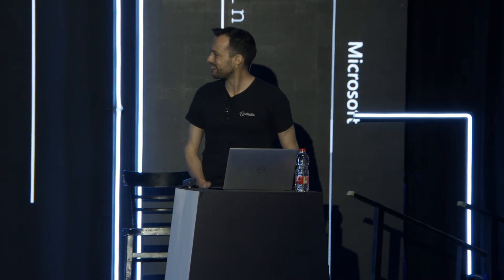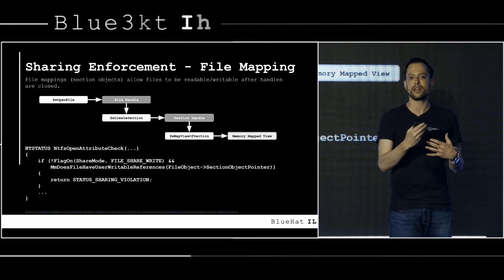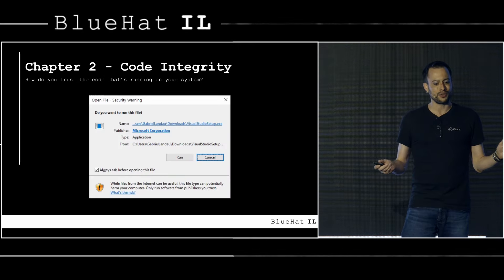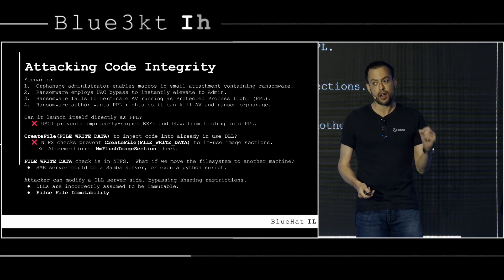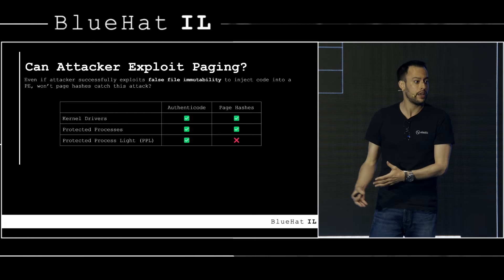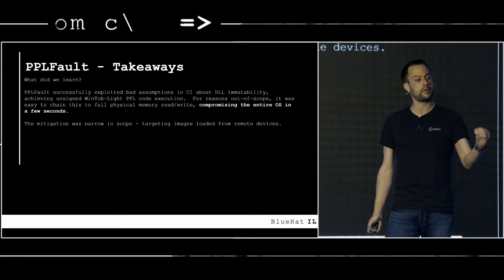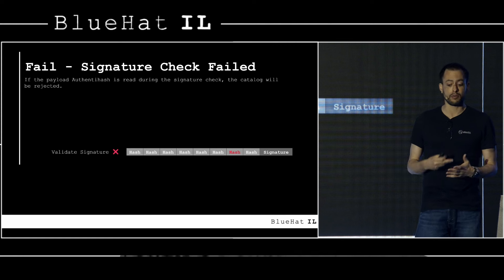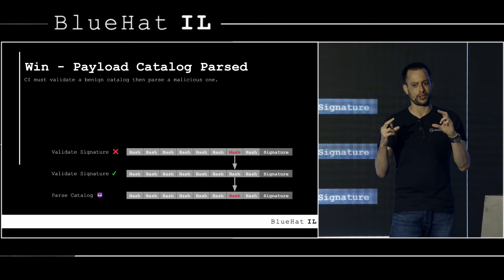BlueHat IL 2024 - Gabriel Landau - Smoke and Mirrors: Driver Signatures Are Optional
In this talk, we’ll uncover a previously-unnamed vulnerability class in Windows, showing how long-standing incorrect assumptions in the design of core Windows features can result in undefined behavior and security vulnerabilities. We will demonstrate how one such vulnerability in the Windows 11 kernel can be exploited to achieve arbitrary code execution with kernel privileges.

Digital code signatures provide a cryptographically-verifiable, tamper-evident way to attest that code was produced by a particular entity. Starting with Windows Vista, Microsoft requires all kernel drivers to be digitally signed - a feature called Driver Signing Enforcement (DSE). DSE allows Microsoft to control which entities are allowed to execute code with kernel privileges, keeping rootkits and other malware from tampering with core OS components in memory and on disk.

After defining the vulnerability class and covering its brief history, we will demonstrate how the Windows 11 kernel can be exploited to bypass DSE and load arbitrary unsigned drivers without the use of any third-party code such as Bring-Your-Own-Vulnerable-Drivers. We will then describe a small kernel change that can fix this vulnerability, and show how defenders can detect this attack today.

Beyond Windows itself, this class of vulnerability can affect any user- or kernel-mode software that relies on documented Windows behavior. This talk will be accompanied by the release of a tool demonstrating the DSE exploit, alongside a mitigation that detects and stops it.